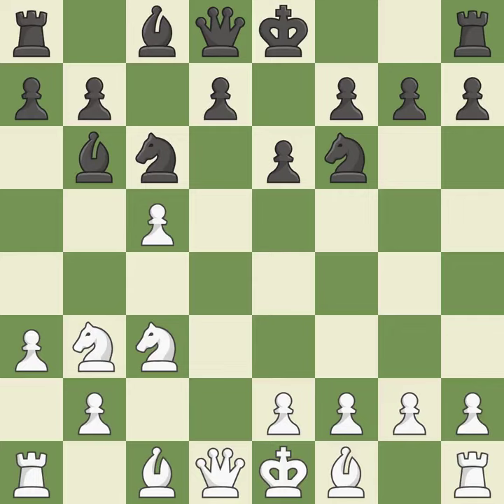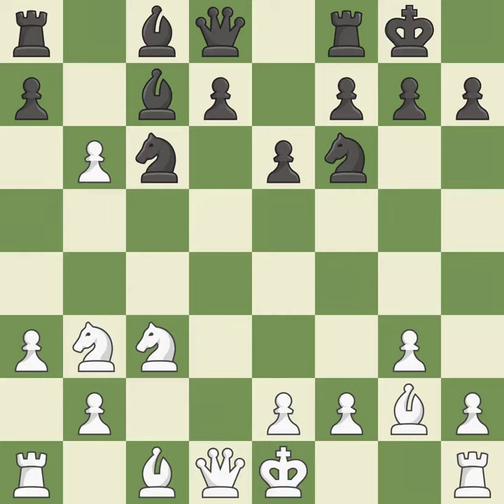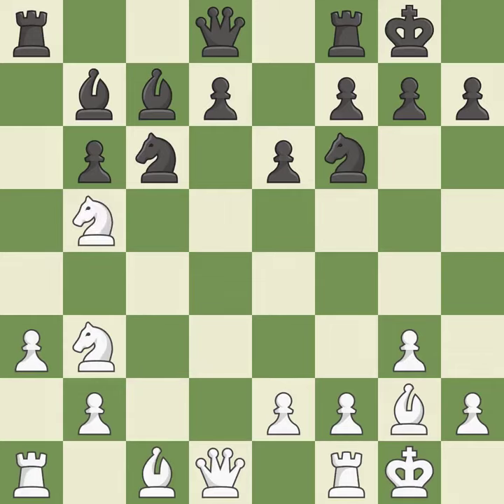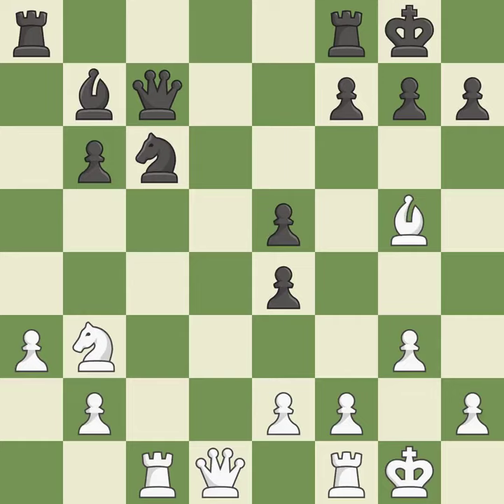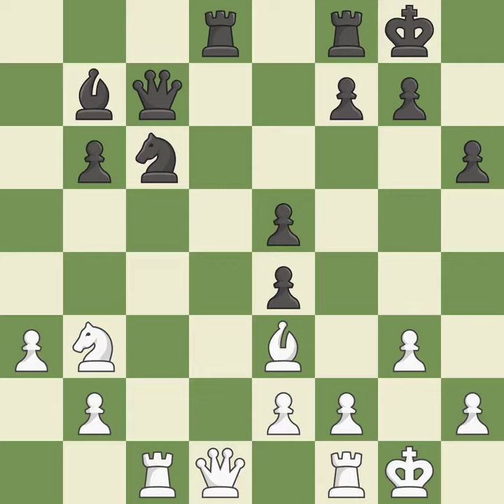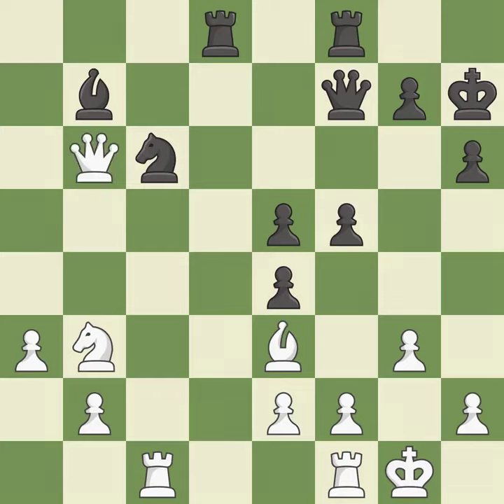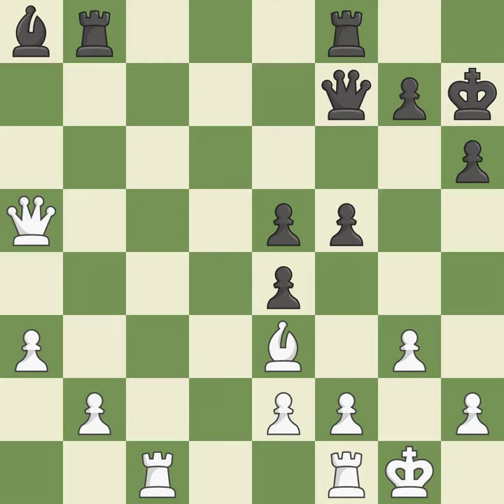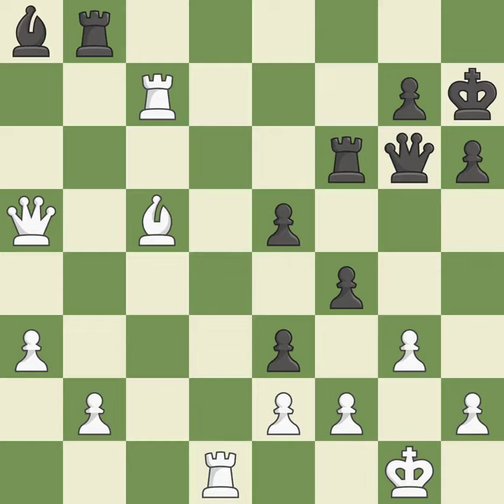White Tari, A., Black Heimann, An,English Opening: Symmetrical Variation, 2.Nf3 Nc6, Event World Bl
English Opening: Symmetrical Variation, 2.Nf3 Nc6, Event World Blitz 2015, Site Berlin GER, Date 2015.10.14, Round 20.71, White Tari, A., Black Heimann, An, Result 0-1, ECO A33, WhiteElo 2521, BlackElo 2546, PlyCount 60, EventDate 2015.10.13, EventType swiss (blitz), EventRounds 21, EventCountry GER, Source Mark Crowther, SourceDate 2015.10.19